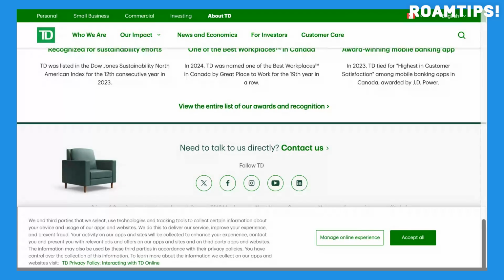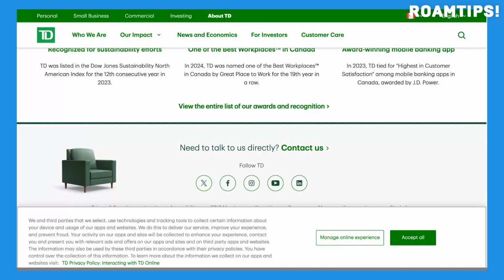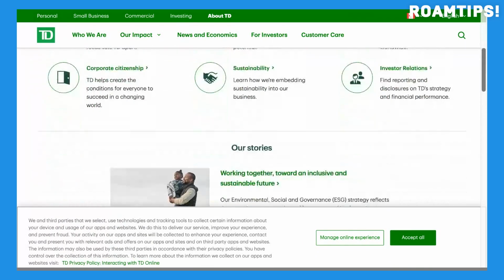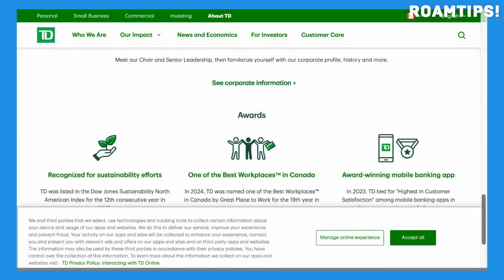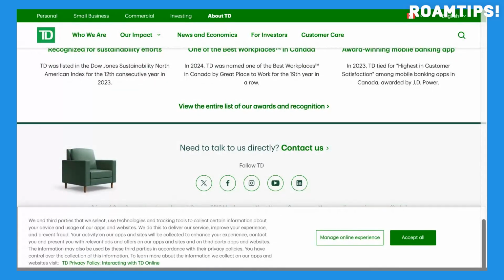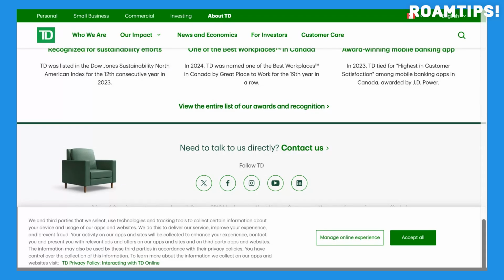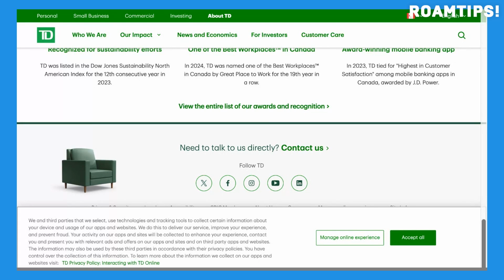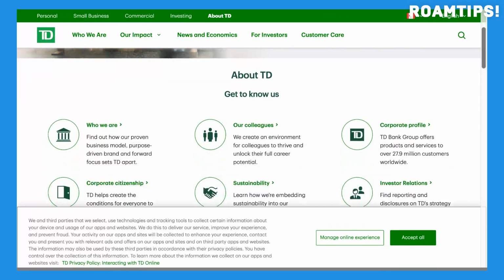TD Bank vs Citizens Bank | Which is Better